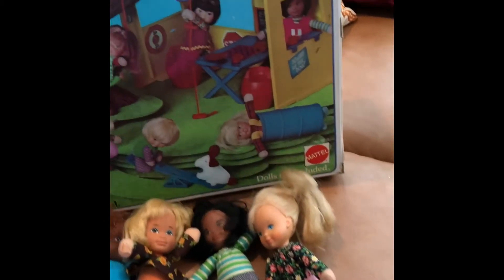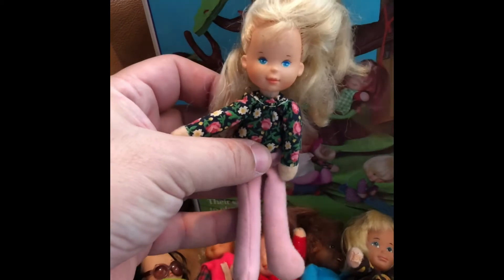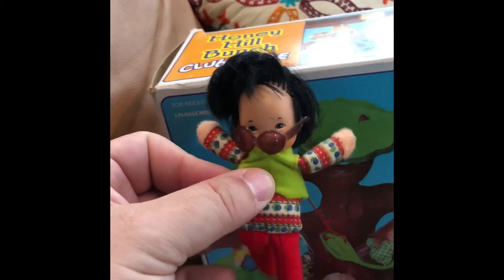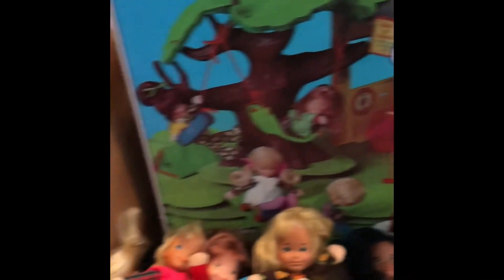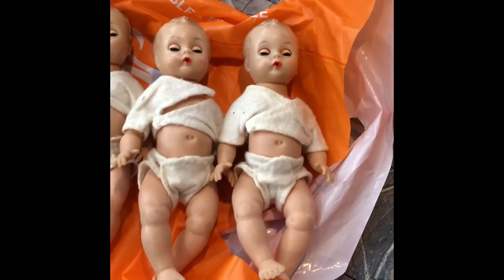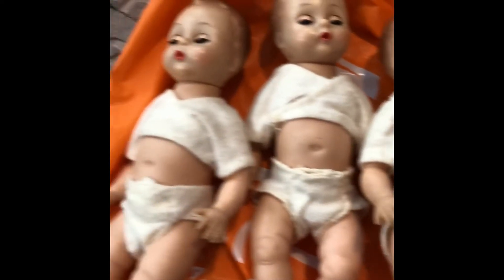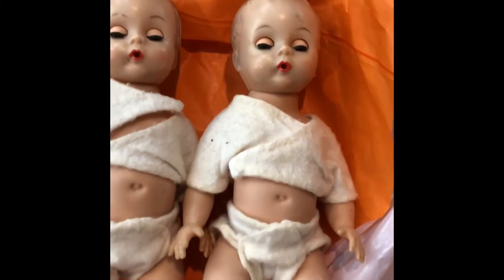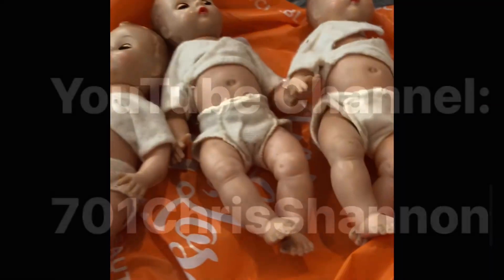Vintage Toy Collecting for Toy Museum... Honey Hill Bunch dolls and Fisher Quintuplets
Here are a few toys I’m adding to our toy museum collection.